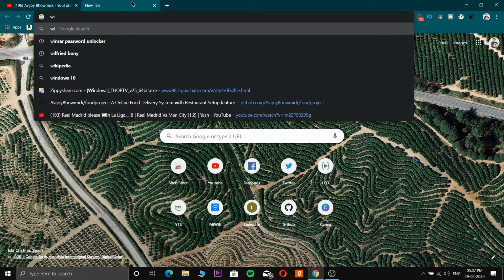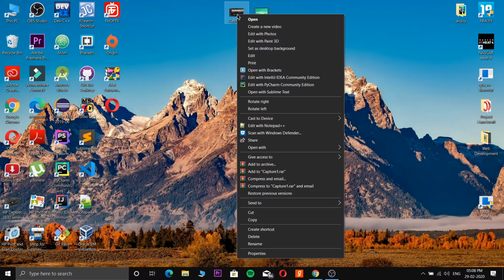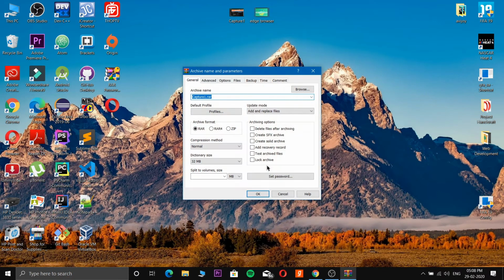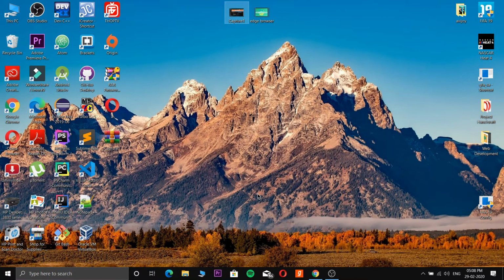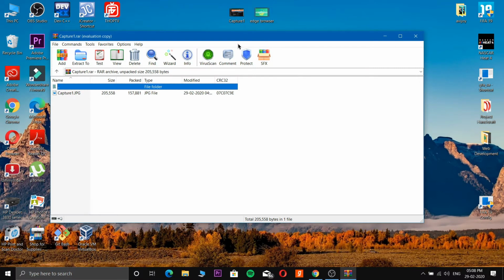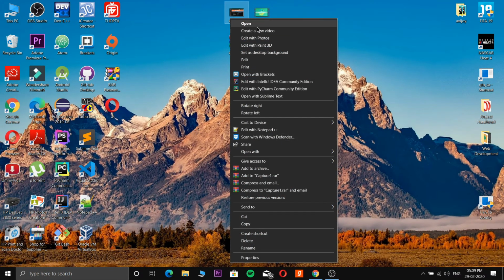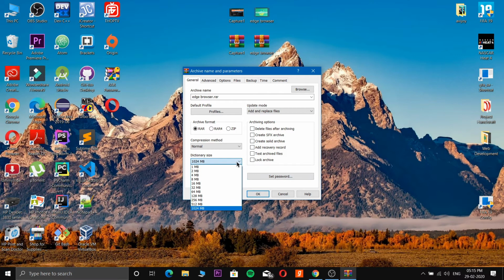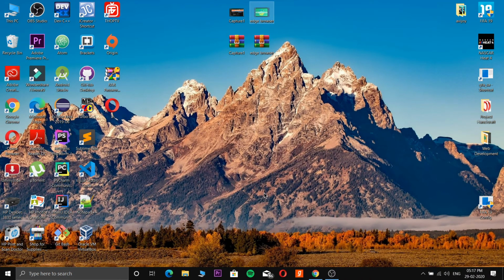How to losslessly compress a file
In this video, I have shown how to compress a file and reduce its size and decompress it back to original with lossless compression.